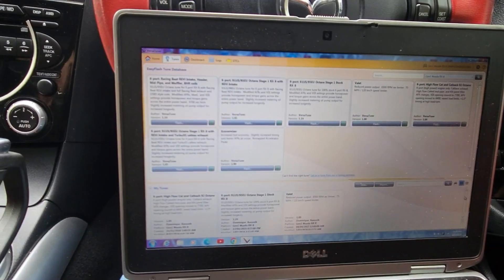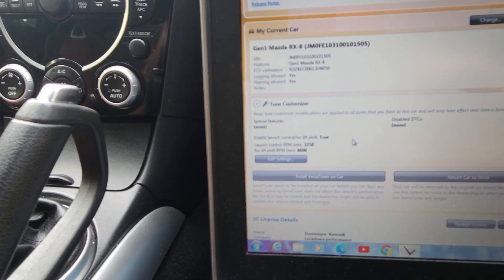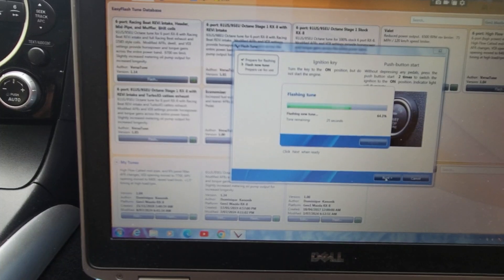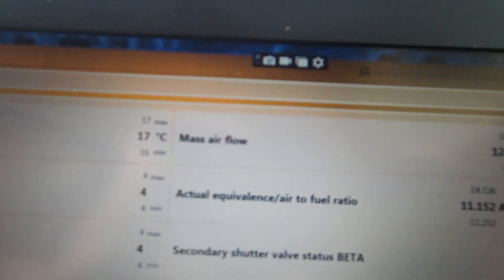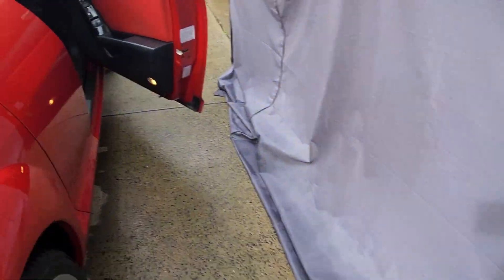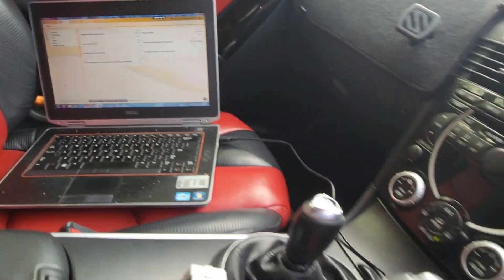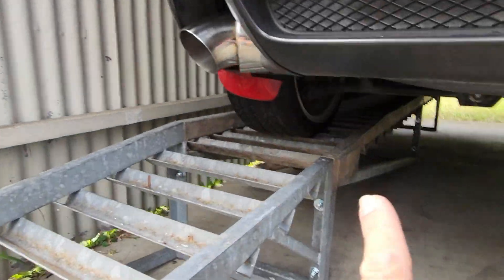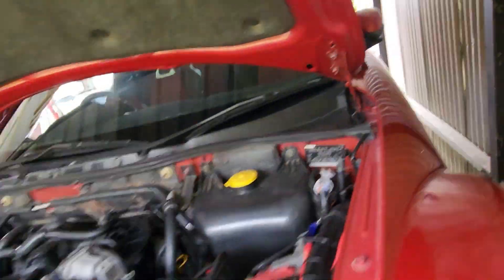Transform your Mazda Rx8 with Versatune: The ultimate guide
Watch as i tweak a Mazda Rx8 using Versatune software on a laptop. Learn how to adjust the ECU, idle, fan control, rev limiter, and more in this DIY video!